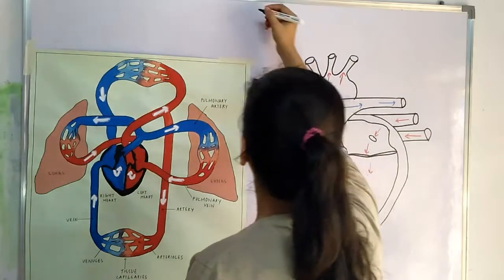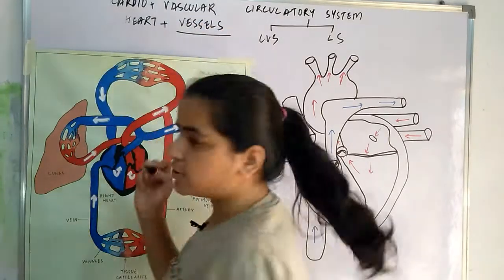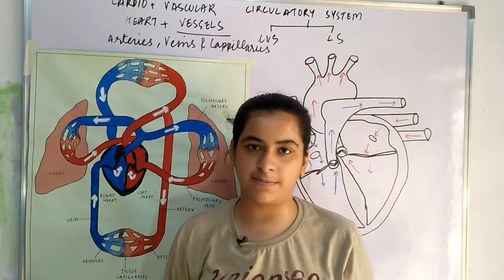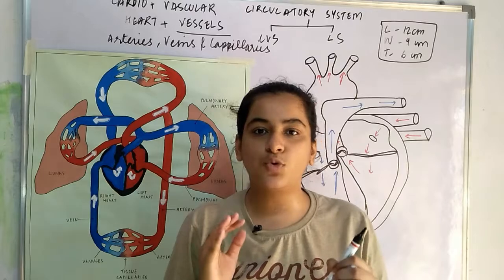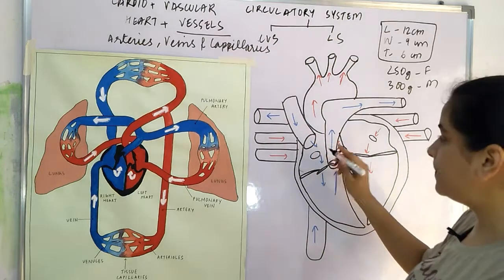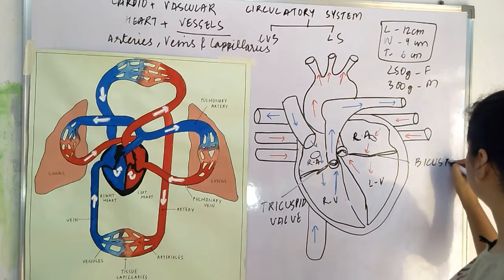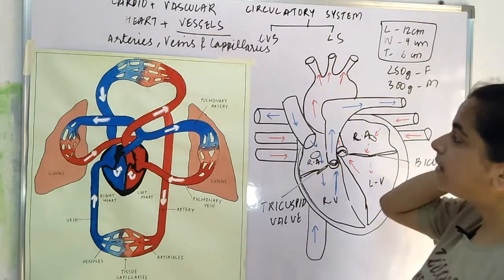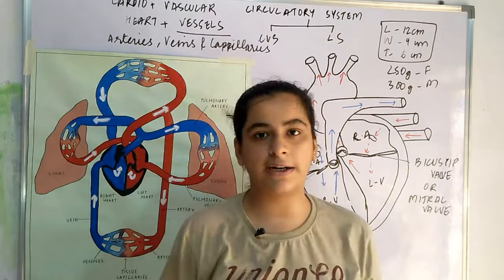Cardiovascular System | Circulatory System Part-1 | Aastha World Of Biology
The circulatory system is a network consisting of blood, blood vessels, and the heart. This network supplies tissues in the body with oxygen and other nutrients, transports hormones, and removes unnecessary waste products.
The circulatory system, also called thecardiovascular system or the vascular system, is an organ system that permits blood to circulate and transport nutrients (such as amino acids and electrolytes), oxygen, carbon dioxide, hormones, and blood cells to and from the cells in the body to provide nourishment and help in the oxygen transport.